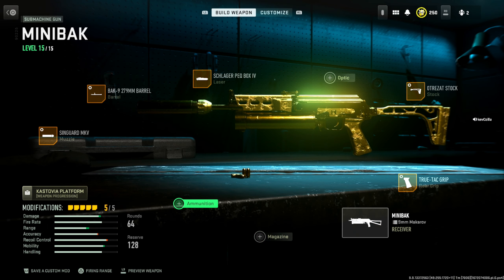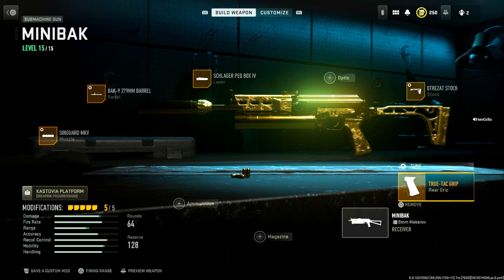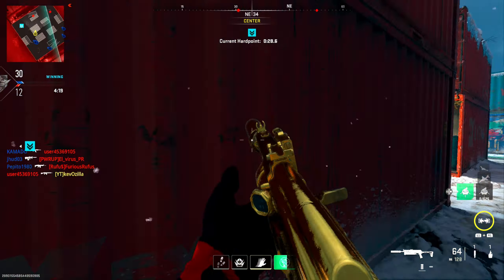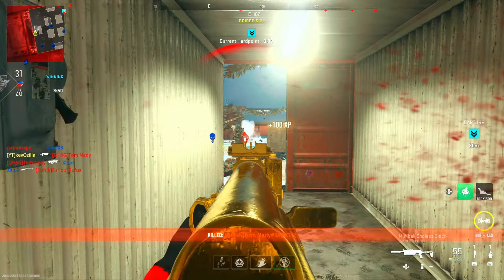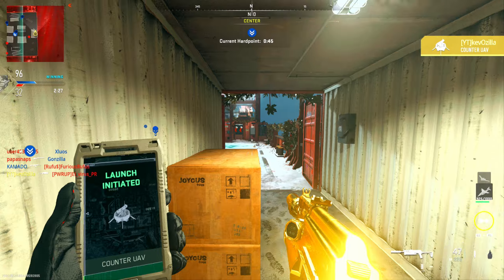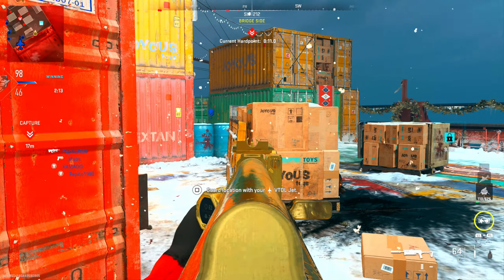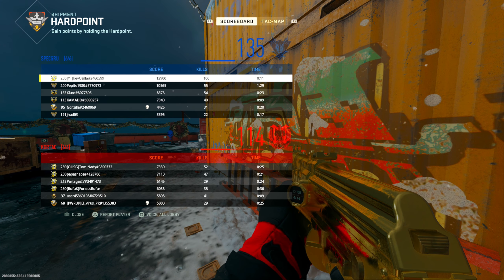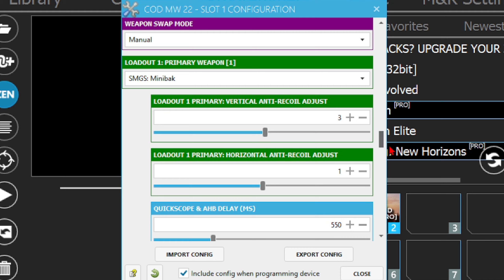MINIBAK IS BROKEN IN MW2! NO RECOIL CRONUS ZEN AND STRIKE PACK SETTINGS